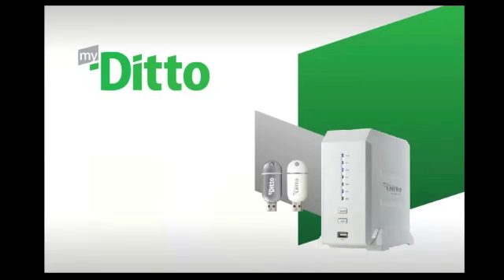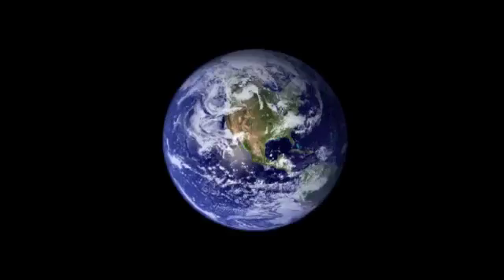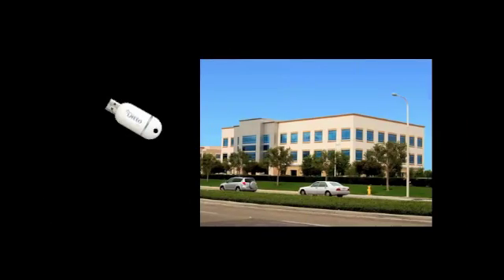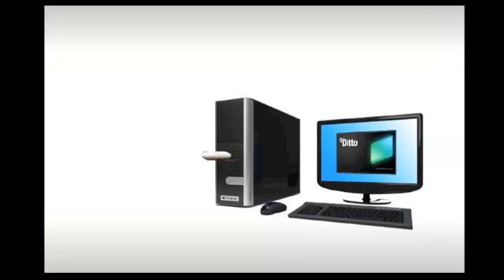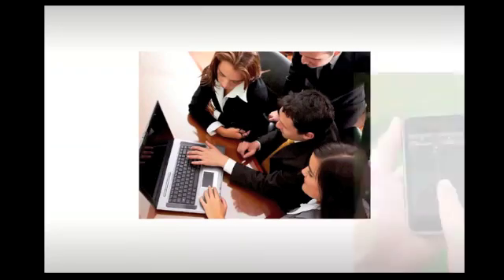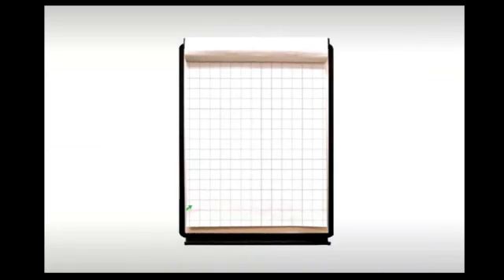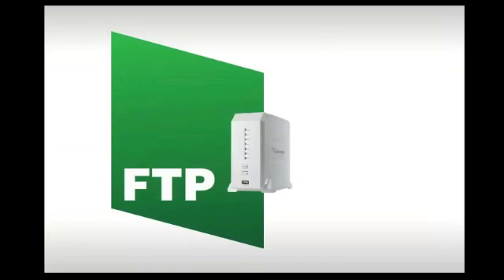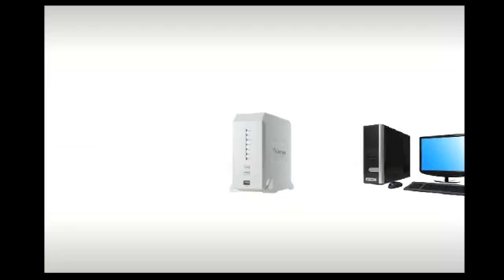my-Ditto Secure USB NAS System - Network Attached Storage Security Device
my-Ditto is the award-winning, feature-rich, plug n' play, secure network attached storage device that allows you to remotely access your files from one secure location. Security of data anywhere in the world, using any device (computer, tablet  or smartphone) with security. my-Ditto is simple, secure and accessible; my-Ditto is the network server for everyone!